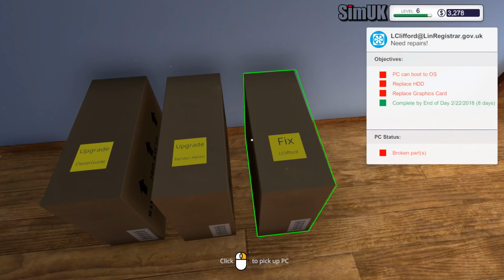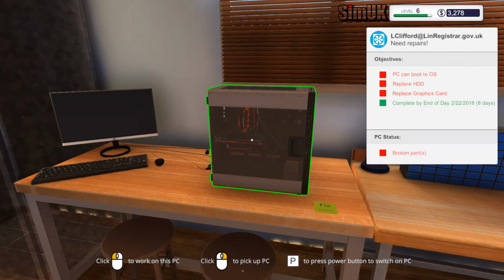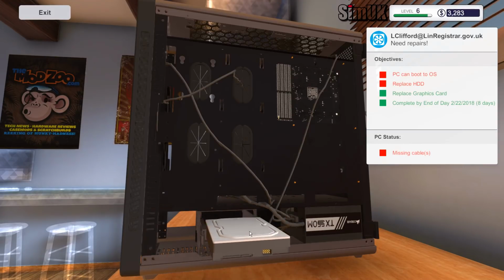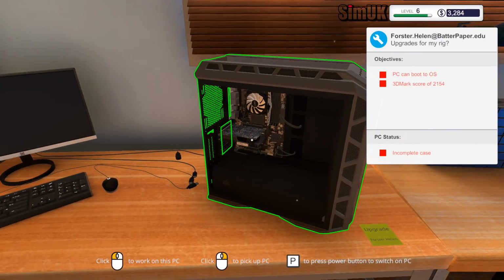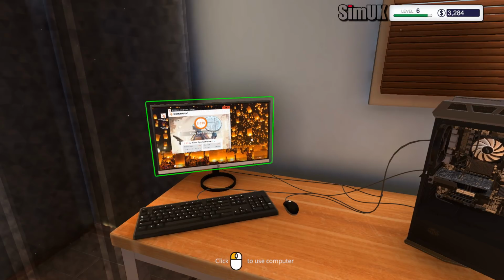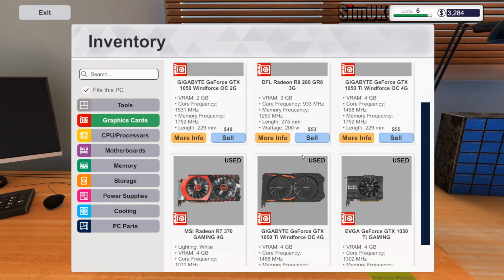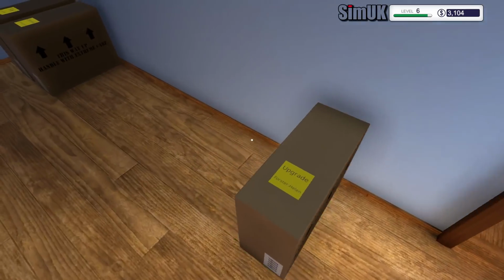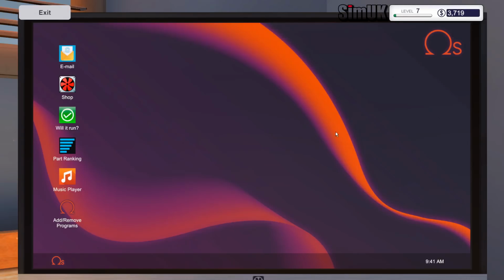I Bought a NEW Mouse! | PC Building Simulator 21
Welcome to Sim UK Today we have PC Building Simulator.

== DETAILS ==
Title: PC Building Simulator
Genre: Indie, Simulation, Early Access
Developer: Claudiu Kiss , The Irregular Corporation
Publisher: The Irregular Corporation
Release Date: 27 Mar, 2018
Price: TBC

== PC SPECS ==
2 x SSD
Windows 10